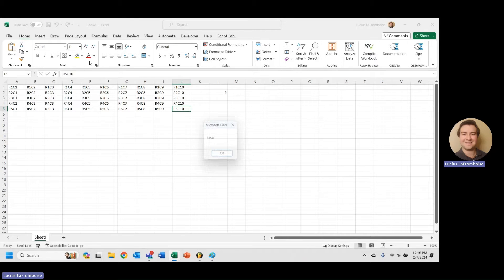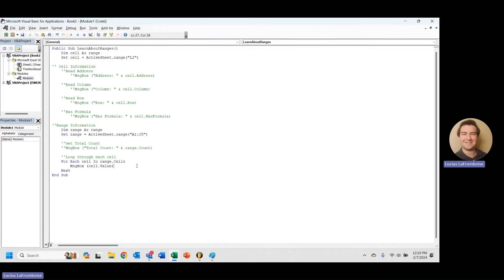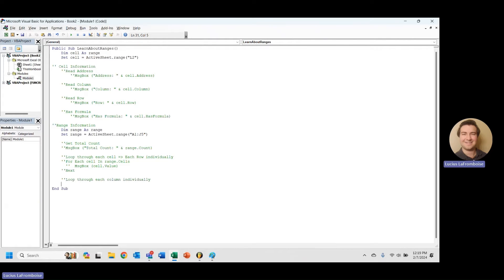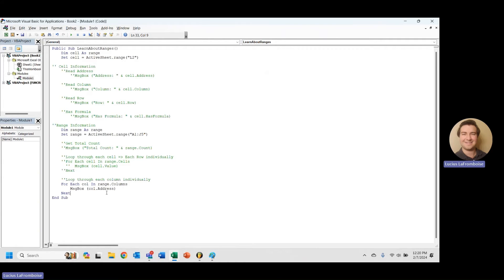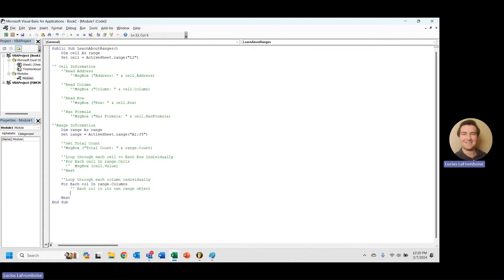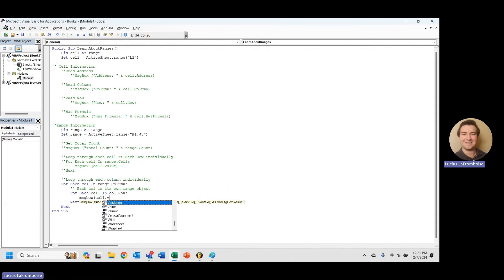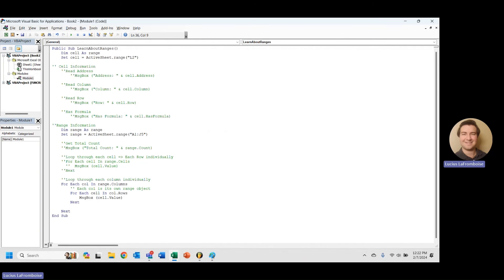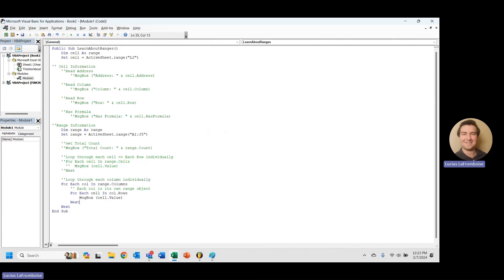Loop Through Each Cell in a Range by Column - Excel VBA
Ranges are an incredibly useful feature of Excel VBA that allow you to interact with the cells inside of the workbook. This video was taken from the longer complete guide video

For other sections extracted from the full video and more resources on the  Range(Object) please see the Range(Object) - Excel VBA playlist here: